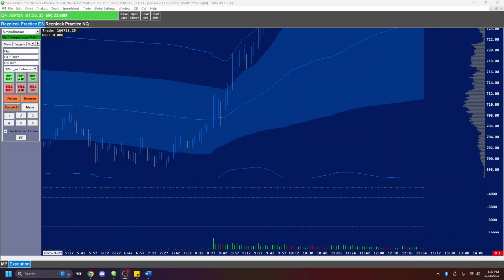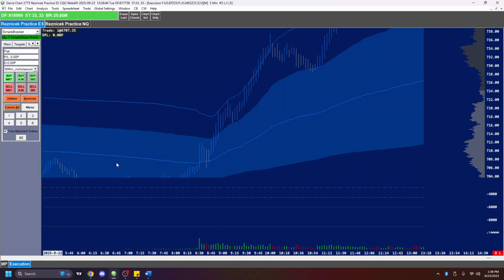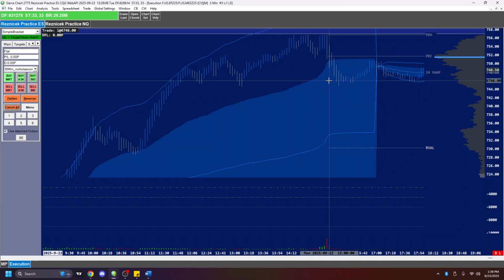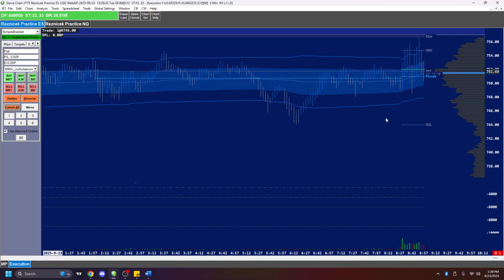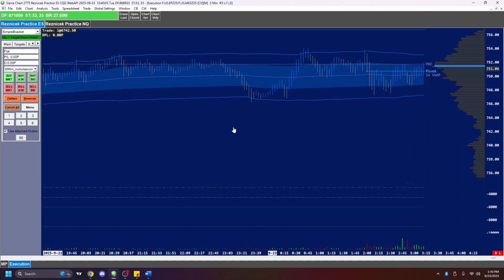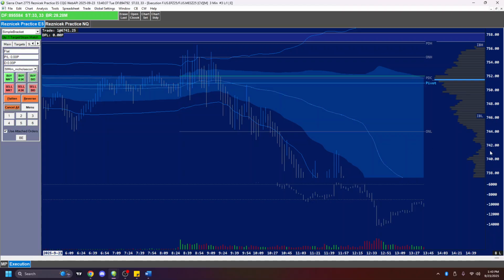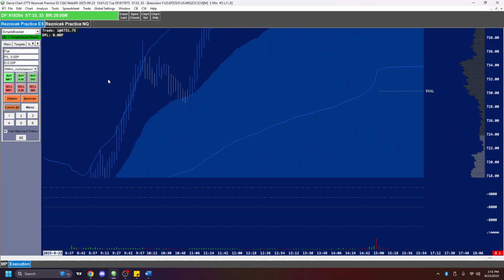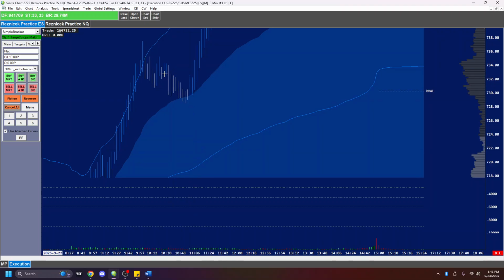Why I use VWAP with Standard Deviation Bands at +1/-1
I use VWAP with SD bands to understand whether the day is trending or in a range. In a trending day, you typically see price respect eh +1/-1 at least once on a pullback, this is my observation after watching real time price action over 18 months as well as backtesting about 10 years worth of data.